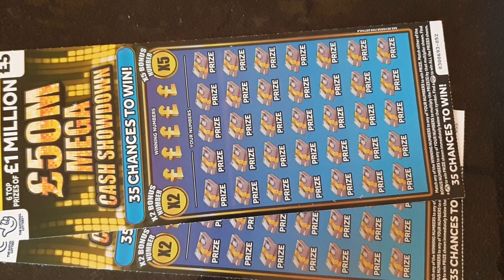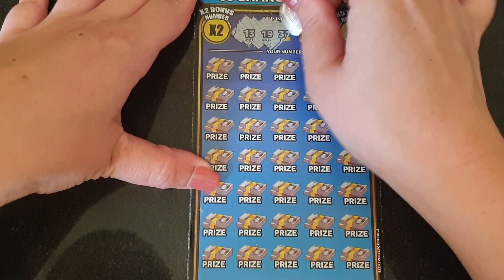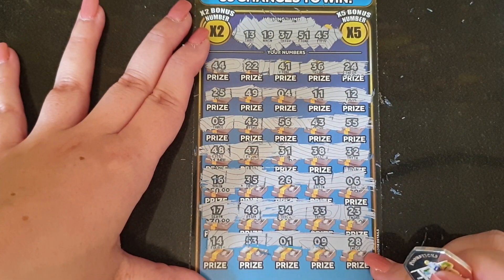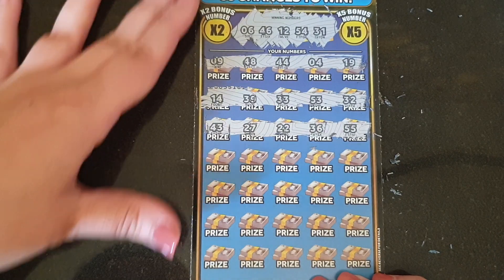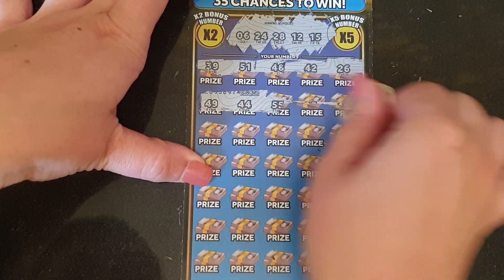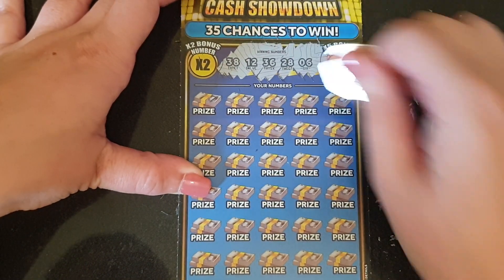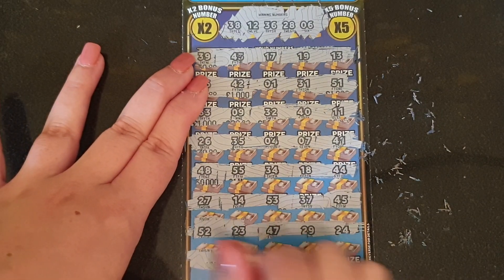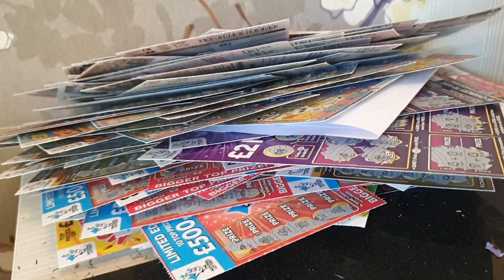£50M MEGA CASH SHOWDOWN Scratch Cards @glitteryboxscratchies 👌💙💛🖤